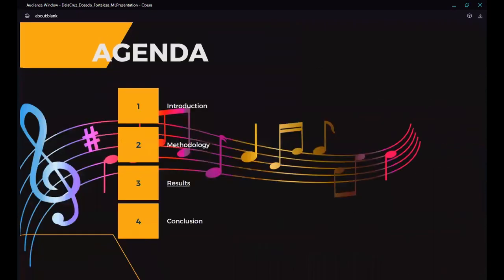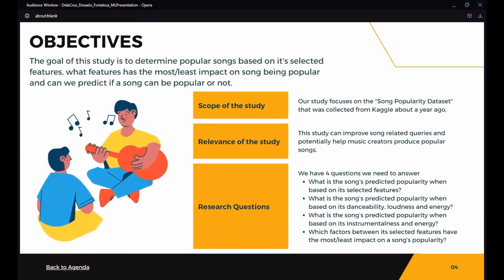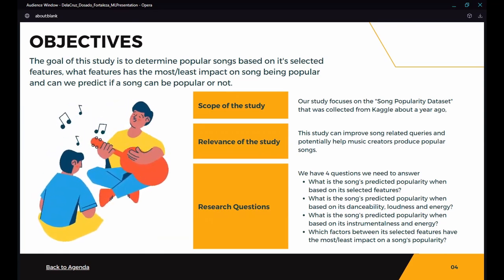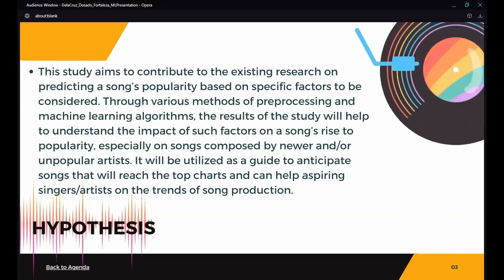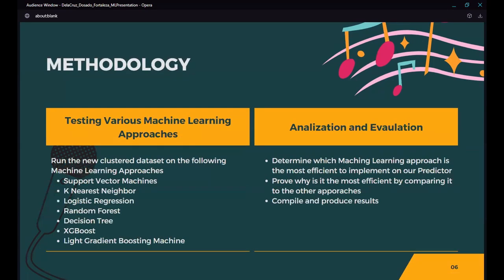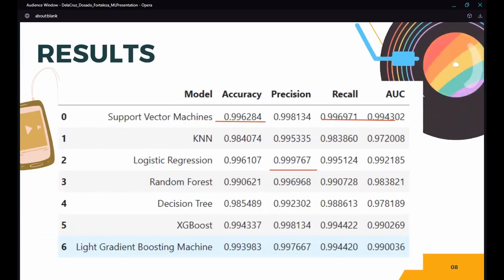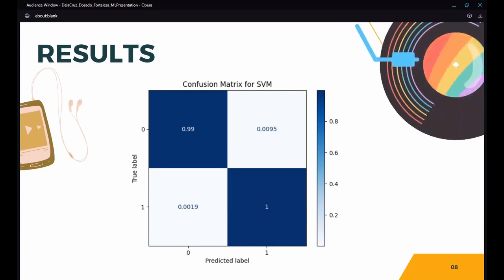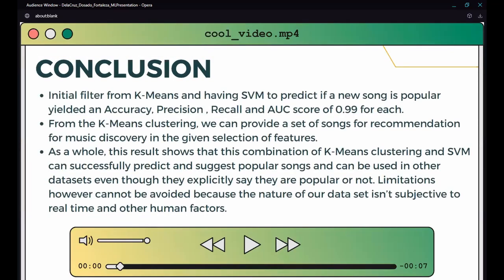Predicting the Next Popular Songs (Dosado, Dela Cruz, Fortaleza)